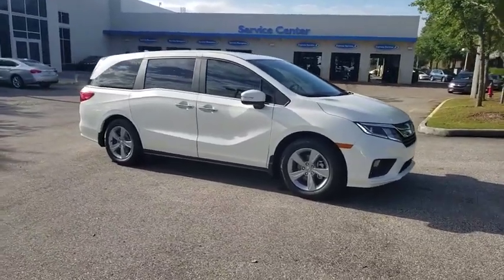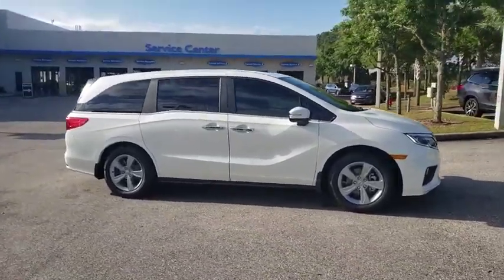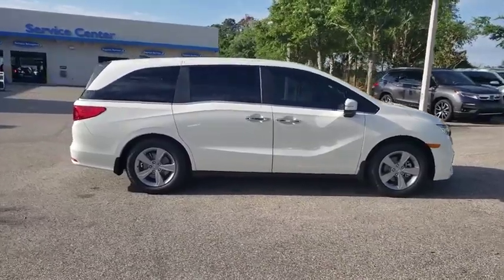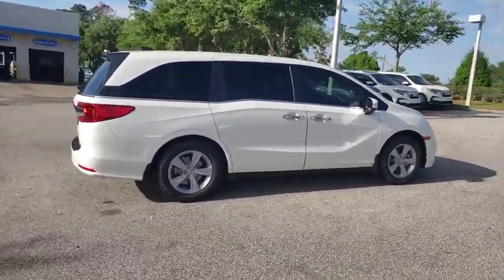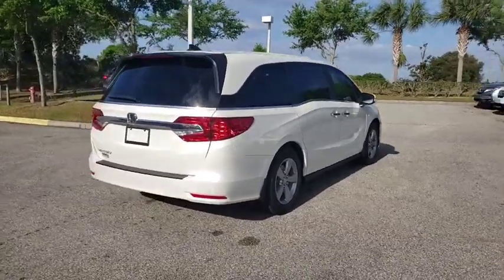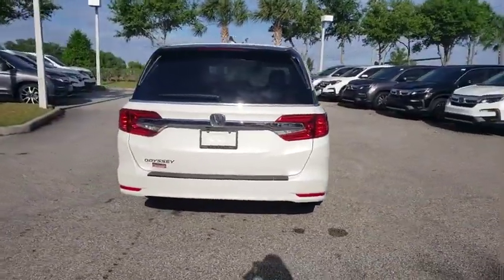2019 Honda Odyssey Winter Garden, Clermont, Winderemere, Winter Park, The Villages, FL KB089568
2019 Honda Odyssey EX-L Auto - Stock#: KB089568 - VIN#: 5FNRL6H73KB089568

Headquarter Honda
17700 State Road 50

Low Financing and Leasing Available. Headquarter Honda is very proud to offer this outstanding 2019 Honda Odyssey EX-L in White Diamond Pearl.We are conveniently located just a few minutes West of Downtown Orlando, just off the Florida Turnpike between Winter Garden and Clermont! It s one of the easiest drive in Central Florida! Remember: Headquarter Honda Gets You There! So take the easy drive from almost anywhere in Central Florida to visit us or just call one of our Professional Inventory Specialist for more information and schedule a VIP appointment.